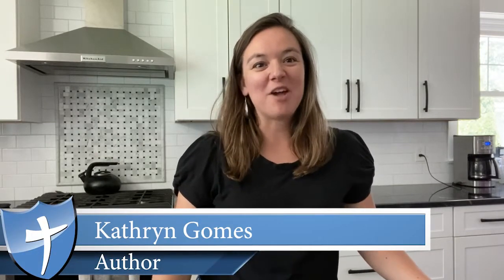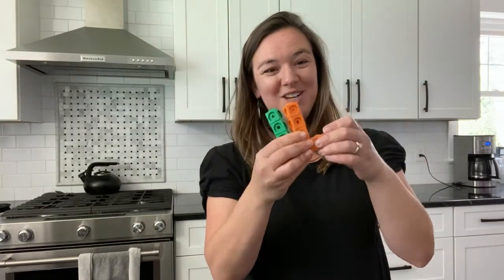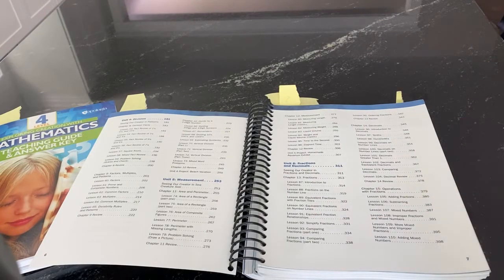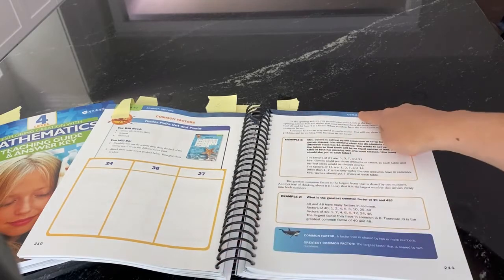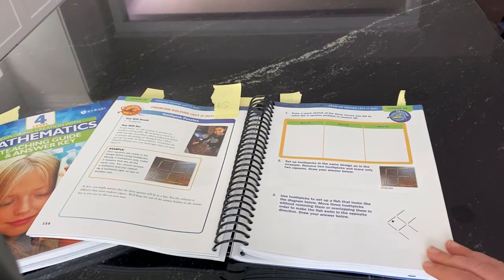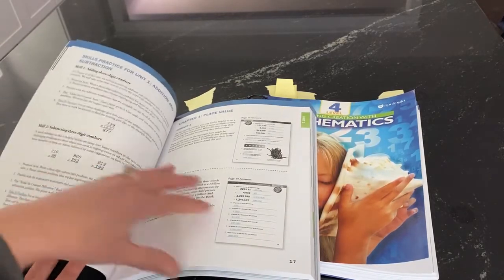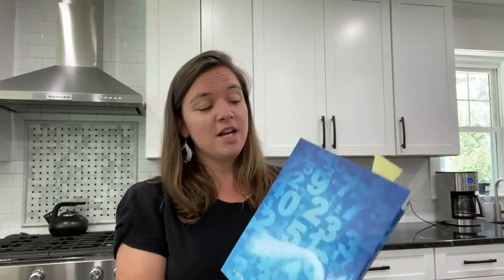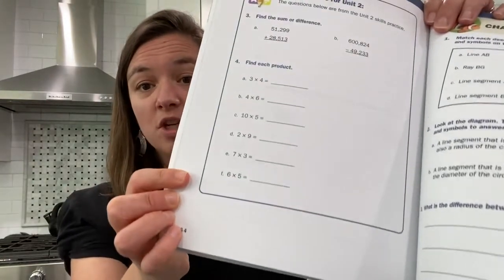Overview of Exploring Creation with Mathematics, Level 4 from Apologia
Take a look inside Exploring Creation with Mathematics, Level 4 from Apologia. This fourth book in the Exploring Creation with Mathematics series is designed for 4th graders, depending on your student's advancement level in math.

If you're not sure what level your student is in math, we offer a free Math Placement Guide on our